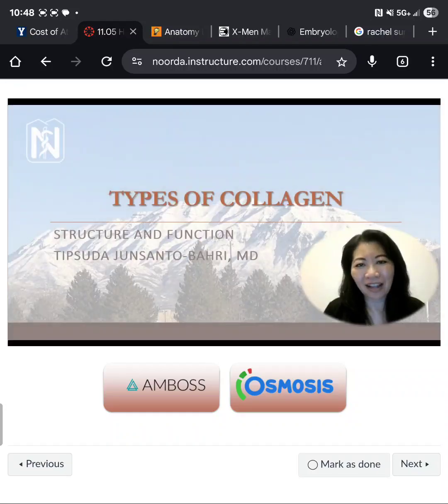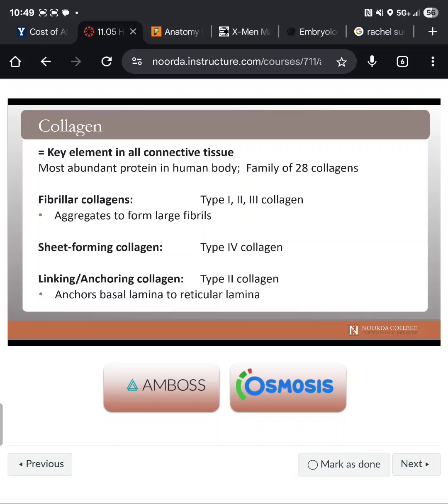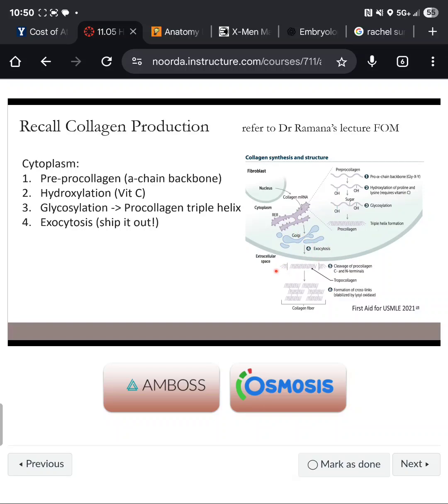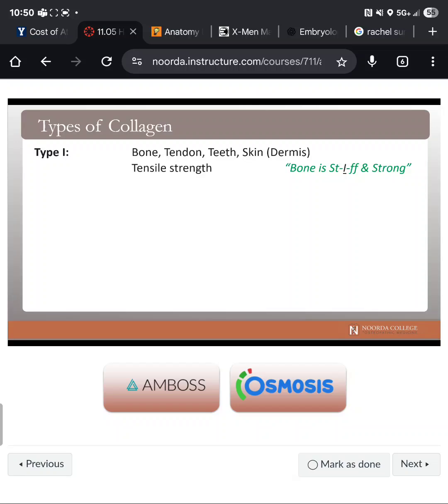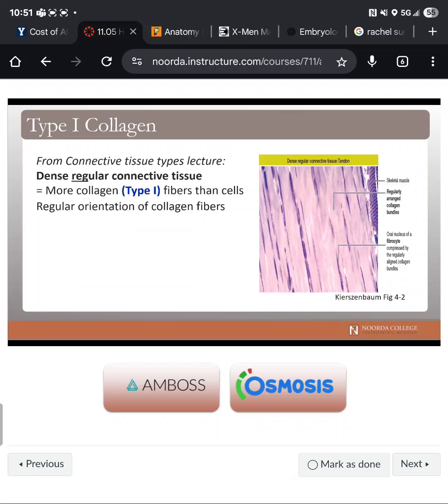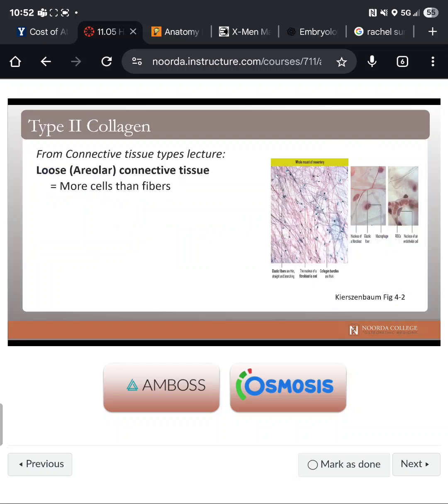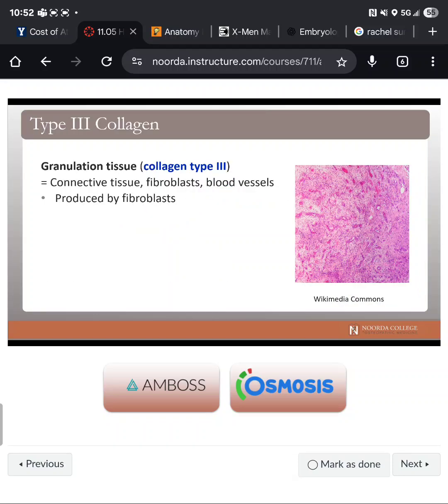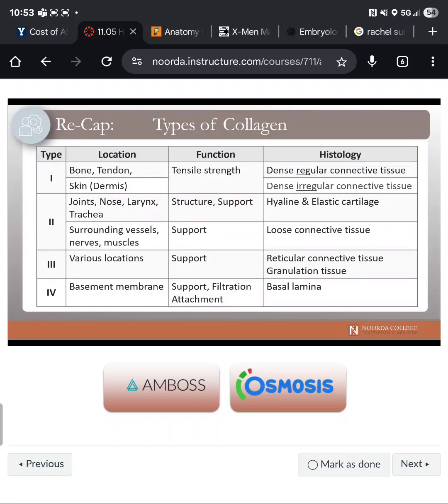Types of Collagen